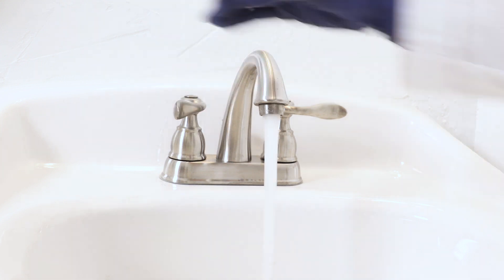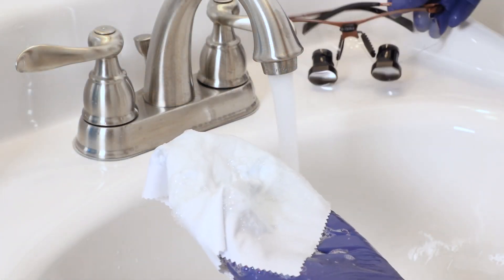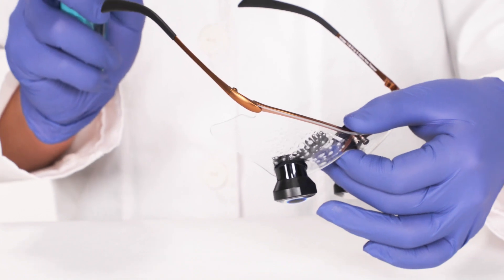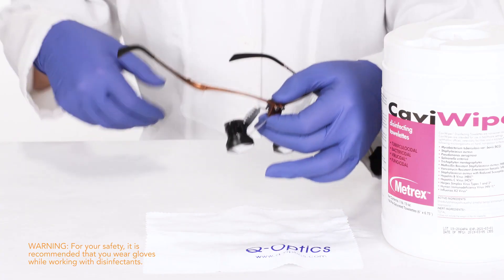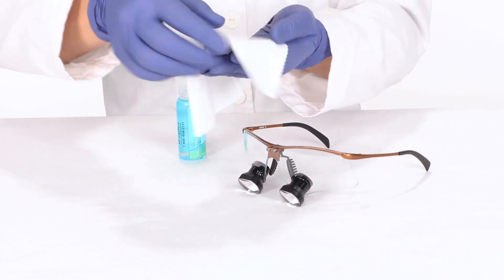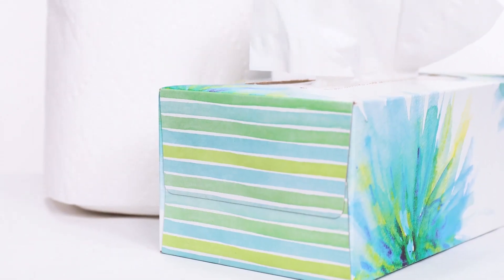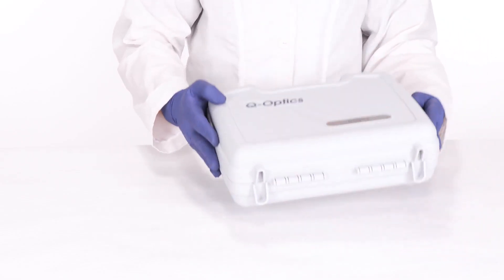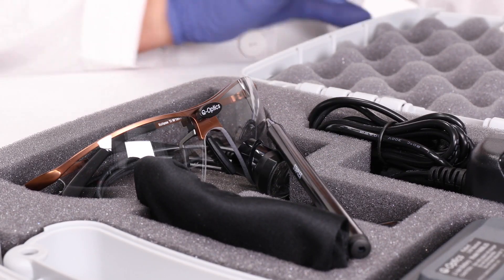Cleaning and Storing Your Q-Optics Dental Loupes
Find out how to correctly clean and store your Q-Optics Loupes.